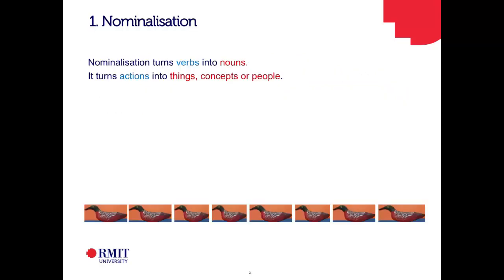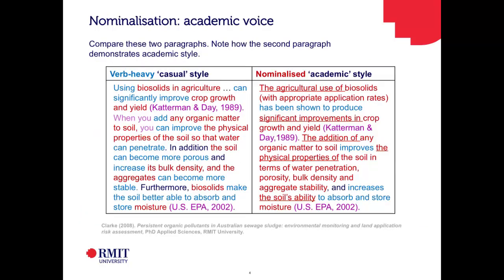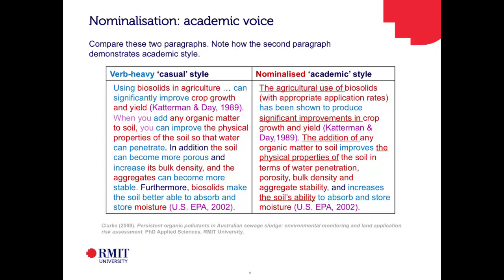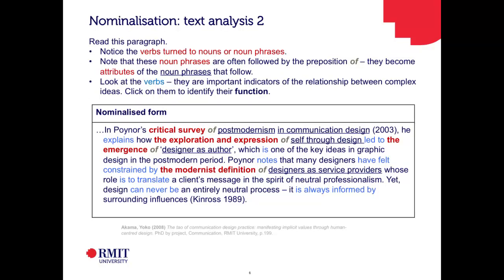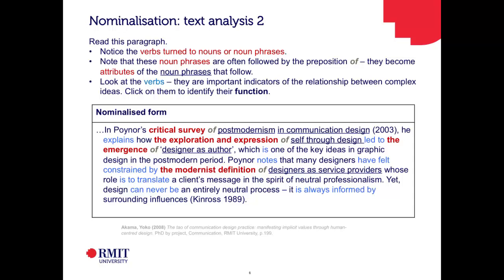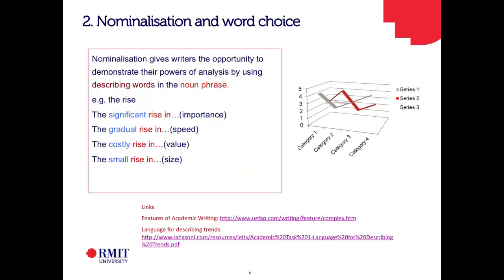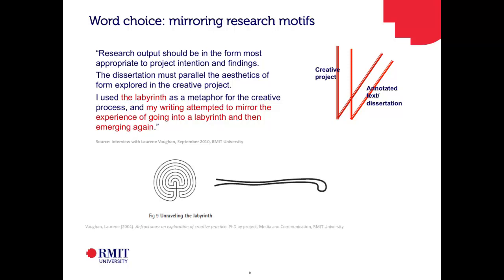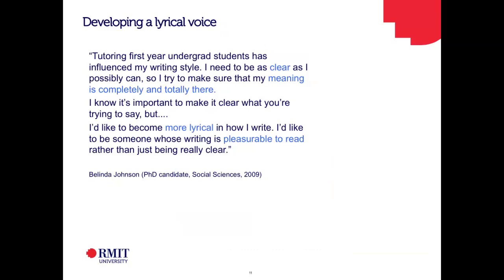Academic Style 3: Nominalisation and word choice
Description
For research writers, a brief introduction to the academic practice of writing in noun-based 'concepts', leaving the verbs or action words to clarify idea relationships.